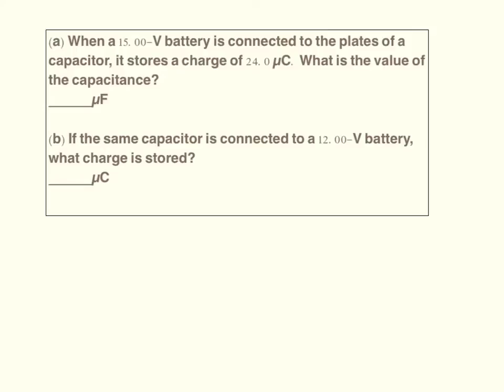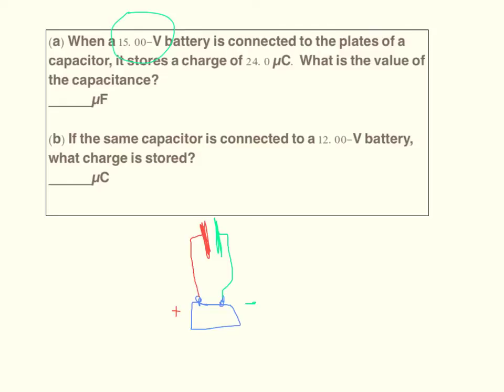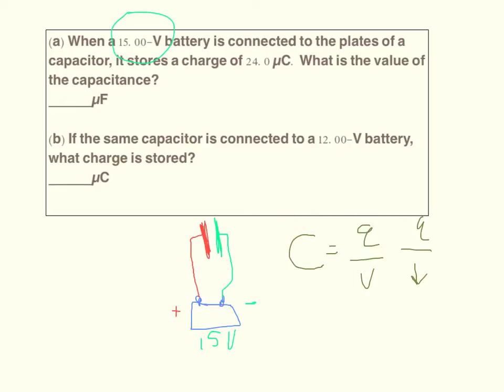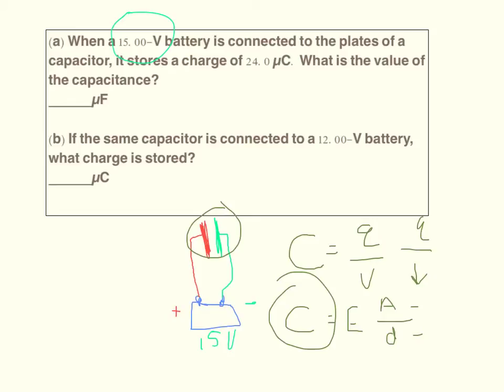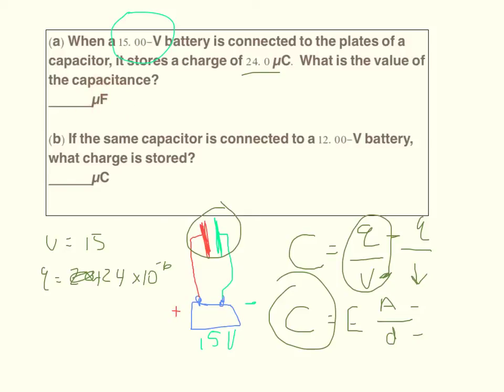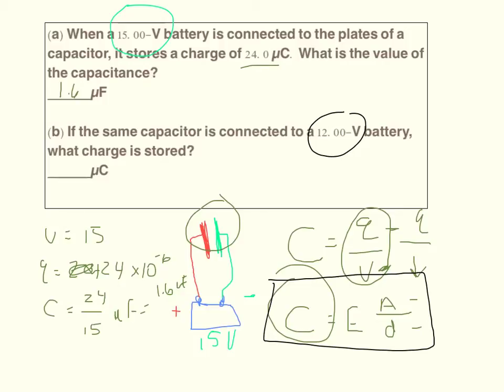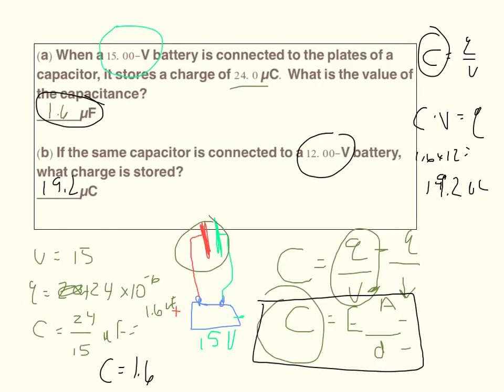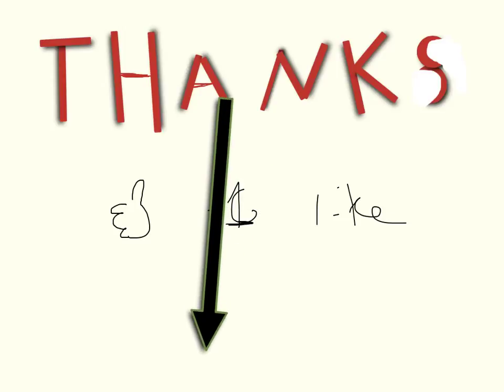Physics WebAssign Ch16 #6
(a) When a 15.00-V battery is connected to the plates of a capacitor, it stores a charge of 24.0 µC. What is the value of the capacitance?
_____µF

(b) If the same capacitor is connected to a 12.00-V battery, what charge is stored?
_____µC